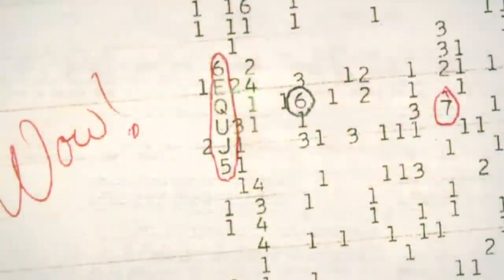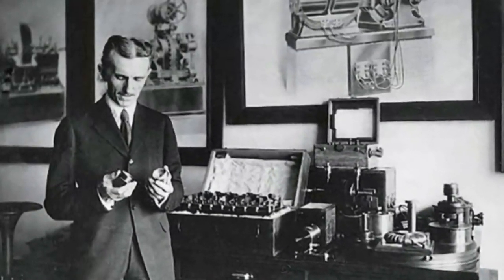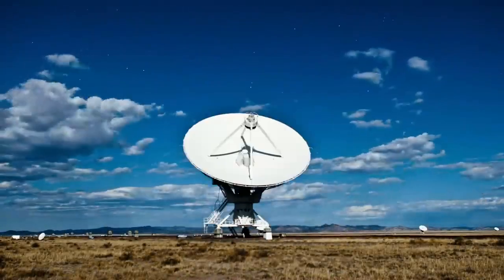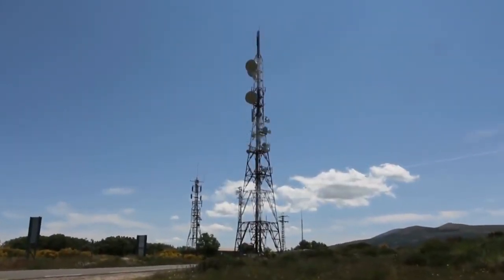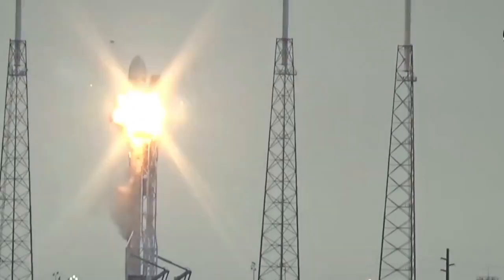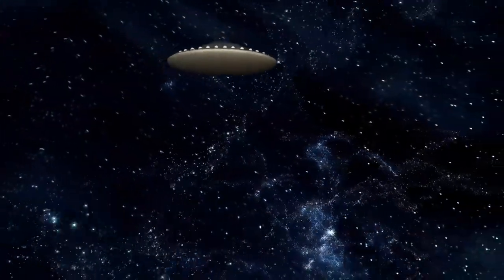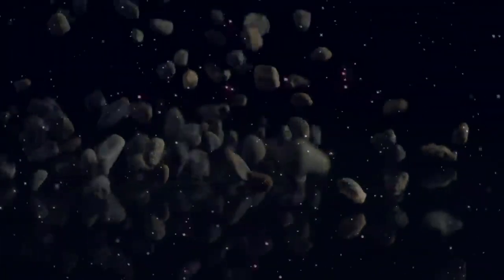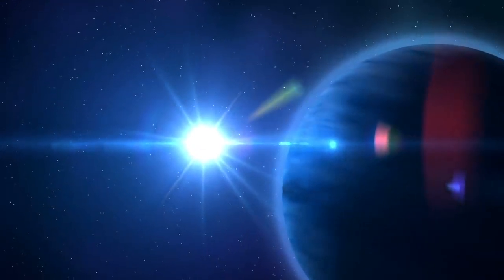ALIEN CONTACT Episode 1 ALIEN CONTACT FROM ANOTHER DIMENSION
Welcome my friends to my channel, my name is Martin.A  am here with the soul purpose of entertaining you, My channel is really nice for watching with the guys/girls, having the best story line and frictions, first-rate action sequences and intense performances. The impressive in this seemingly more grounded role, and the film plays out Trailer like the outdoor version of Die Hard formation, focusing on how those outside the house rescue hostages. It also has some touching moments, and the opening sequence,  brilliantly executed, given that the film has all ingredients to work with action lovers.

Thanks